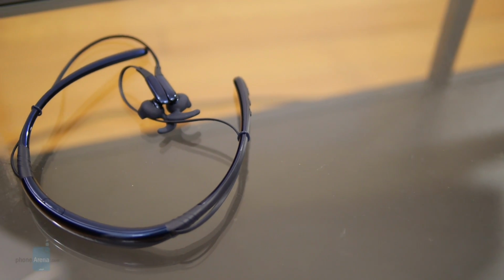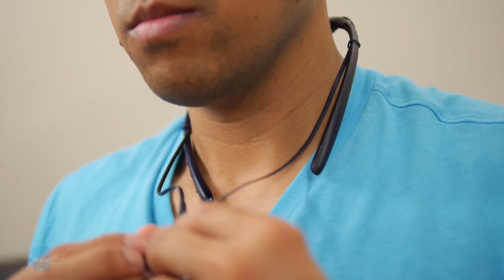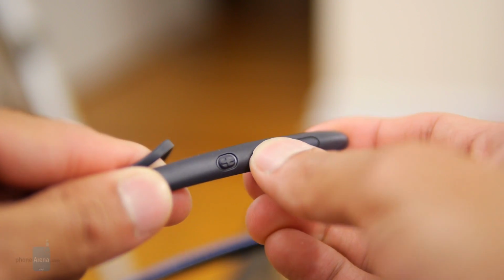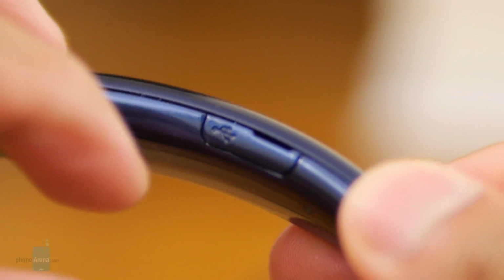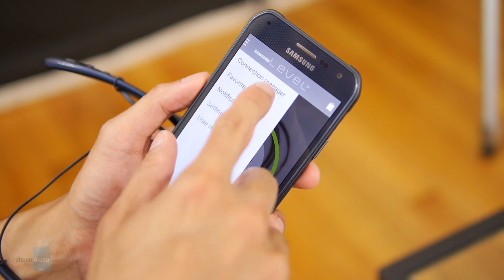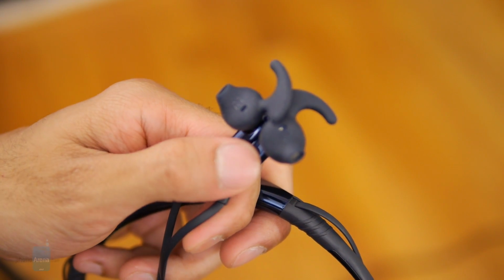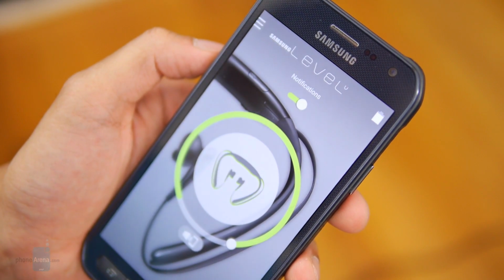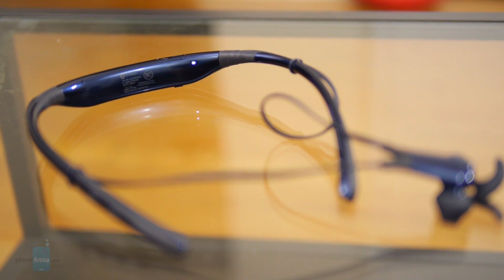Samsung Level U Review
The Samsung Level U became the latest entrant to the series – a flexible, around-the-neck Bluetooth headphones that blends style and comfort...